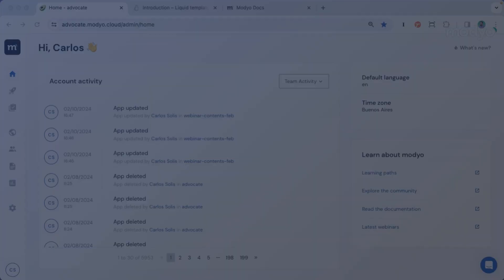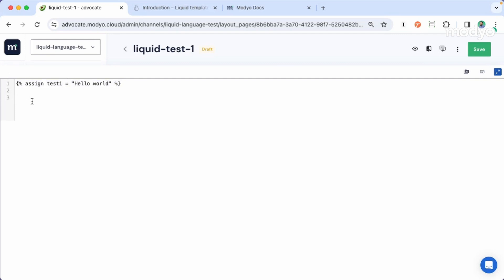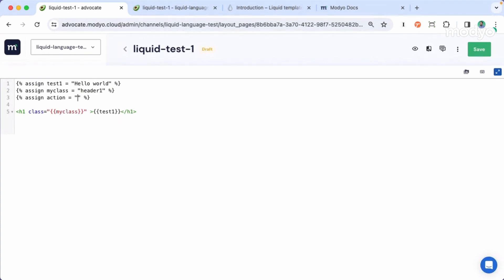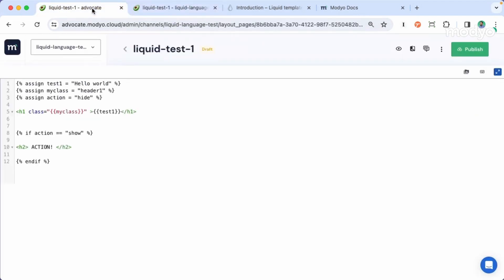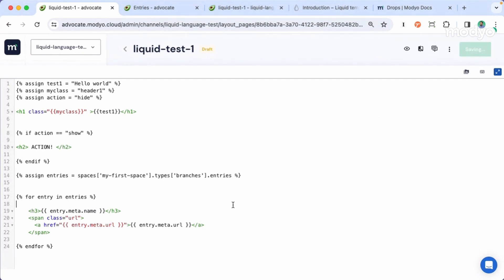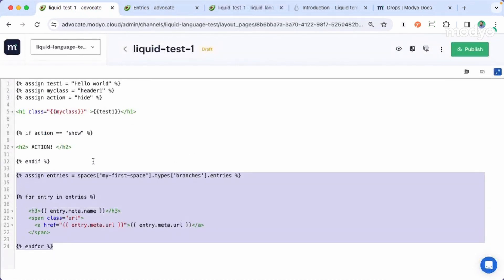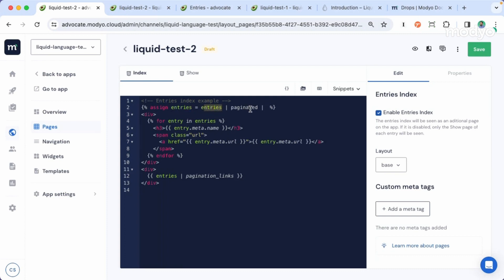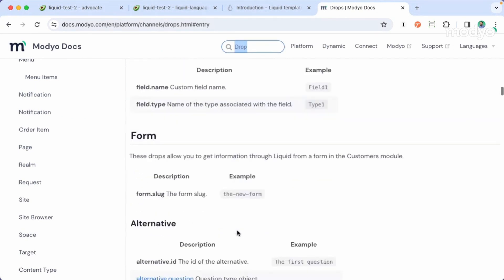Using Liquid Language on Modyo web apps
In this new session we will show you how to get the most out of your applications with Liquid, a powerful programming language supported in Modyo.

Liquid is an incredibly robust and flexible templating language, designed to allow you to access dynamic content and perform logical processes from the server side, obtaining high rendering performance and reducing complexity in your applications.

In this video, we'll walk you step-by-step through the basics of Liquid: from how to use it to insert dynamic content, to advanced tips for getting the most out of your Modyo projects. You'll learn how to use loops, variables, and filters to create high-impact user experiences.

Get ready to unlock the full potential of your websites with Liquid and transform the way you deliver content in your Modyo applications!